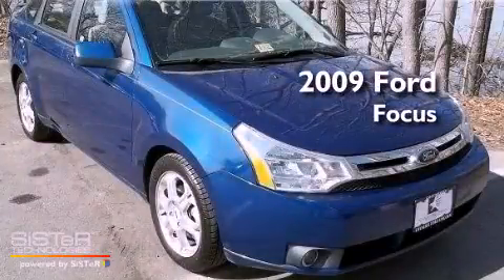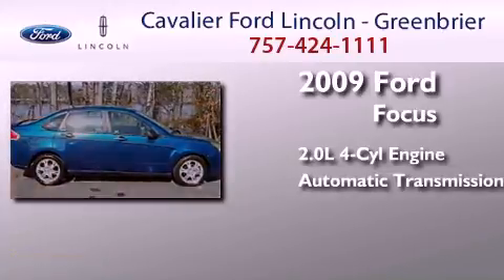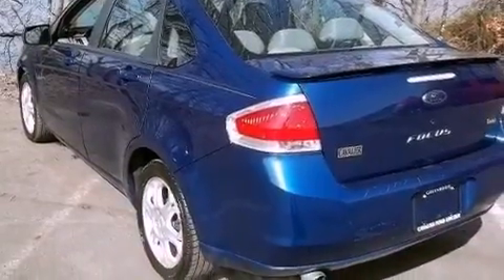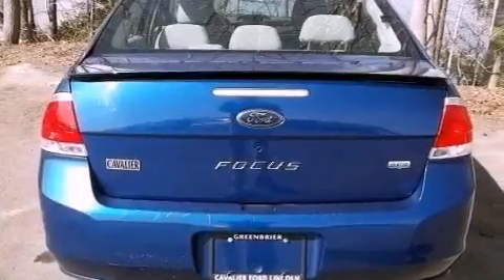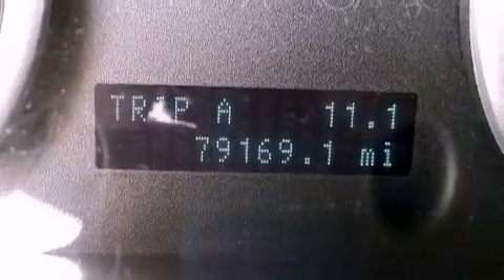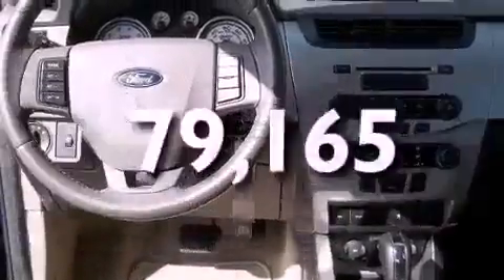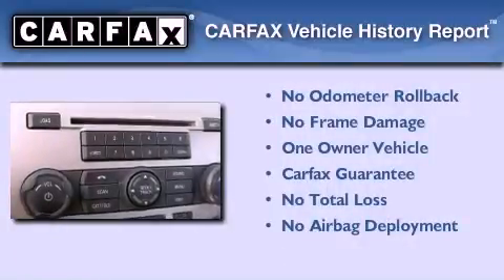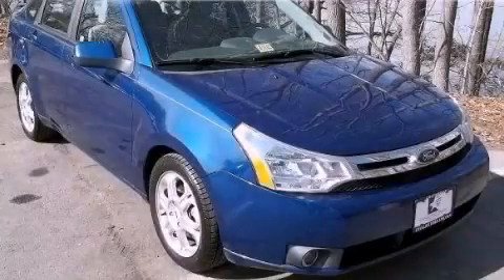2009 Ford Focus Chesapeake VA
Year : 2009

 Make : Ford

 Model : Focus

 Engine : 4 Cyl - 2.0L

 Trans . : Automatic

 Exterior : Vista Blue Metallic

 Miles : 79,165

 1515 S. Military Hwy

 2009 Ford Focus Chesapeake VA